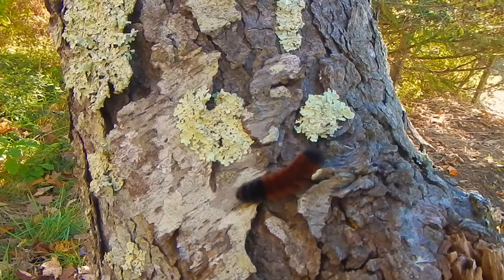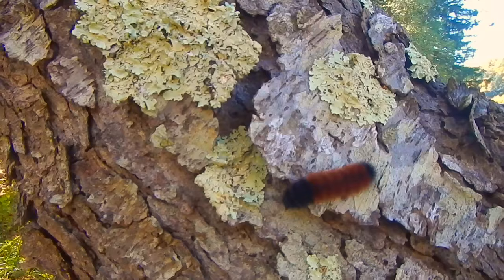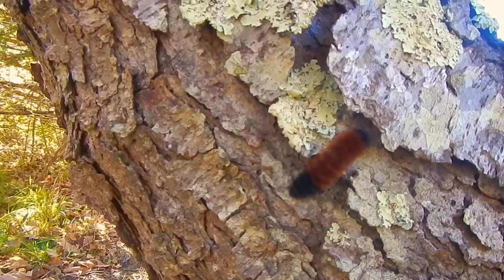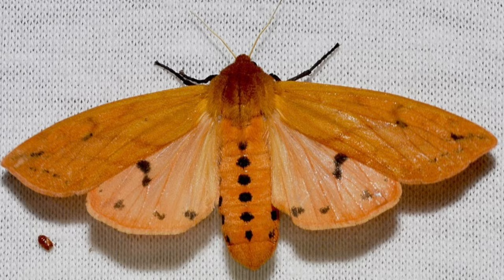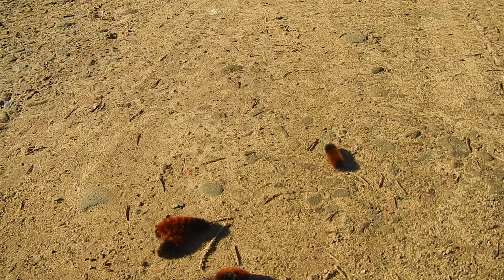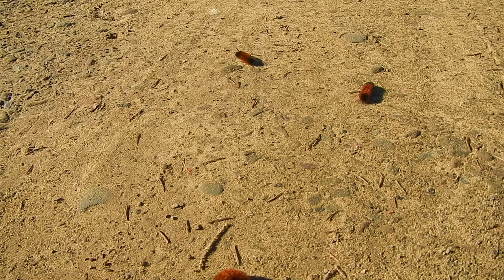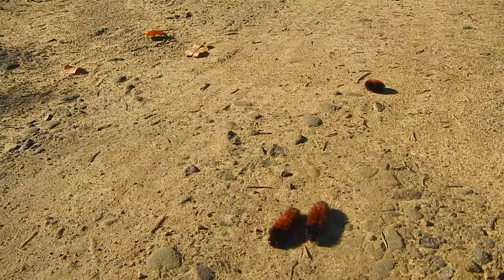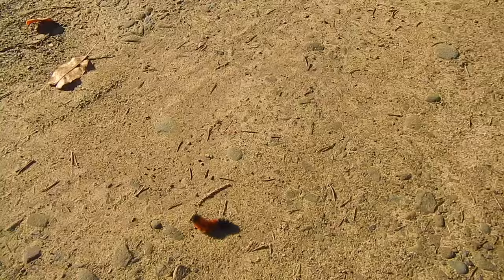THE WOOLLY BEAR CATERPILLAR-MYTHS and FACTS with Chris Walklet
One of the sure indications that we have reached Fall is the arrival of the Woolly Bear caterpillar. Steeped in folklore the caterpillar bands are thought to be able to predict how severe the upcoming Winter will be. These are some of the details about this wonderful caterpillar.